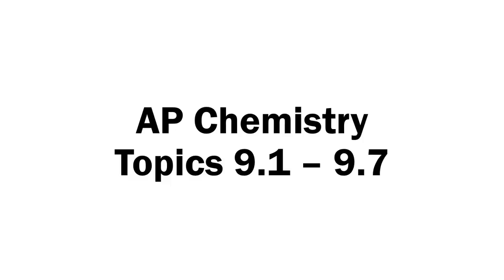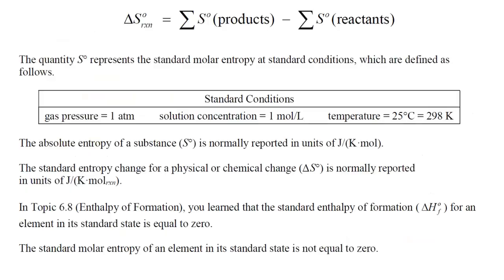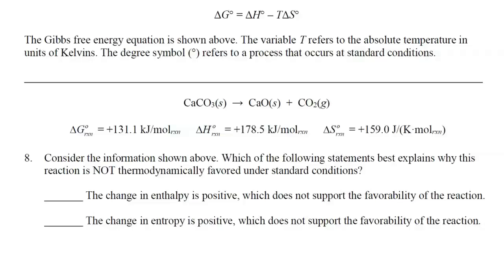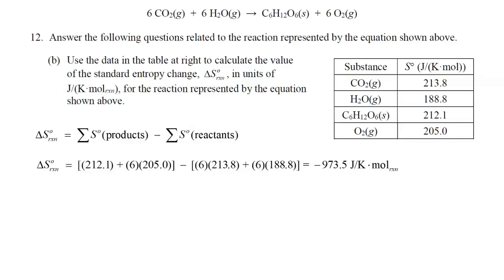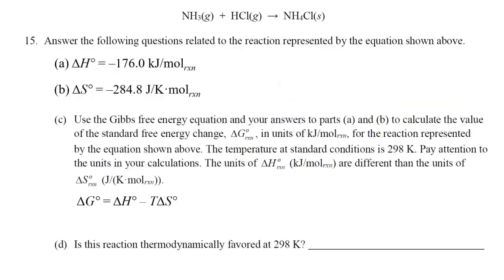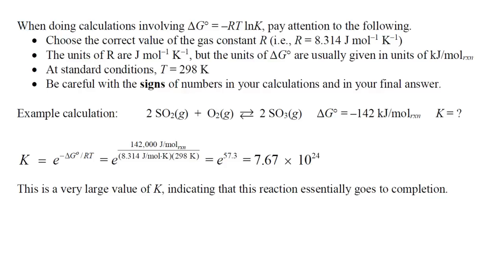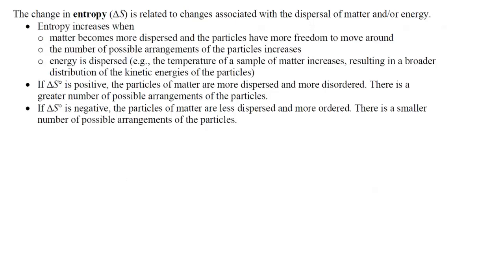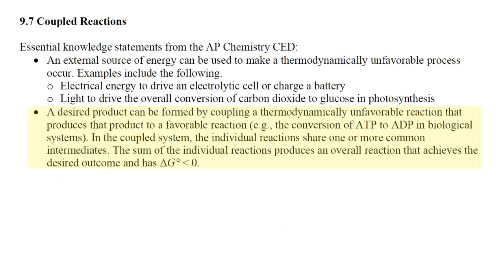Topics 9.1 - 9.7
0:00 Intro
1:00 Topic 9.1 Introduction to Entropy
2:16 Examples of changes in entropy that have a positive ΔS and a negative ΔS
3:57 Maxwell Boltzmann distribution is affected when temperature is increased
4:23 Question 1
10:19 Question 2
11:20 Question 3
13:08 Topic 9.2 Absolute Entropy and Entropy Change
13:51 Review of information from Topic 6.8 (Enthalpy of Formation)
14:30 Selected Equations from Unit 9 on the AP Chemistry Equation Sheet
16:30 Guidelines for using the equation for ΔS involving standard molar entropies
17:43 Question 4
19:22 Question 5
21:11 Topic 9.3 Gibbs Free Energy and Thermodynamic Favorability
26:32 Definition of free energy and significance of a negative ΔG and a positive ΔG
27:38 Question 6
29:28 Question 7
30:58 Question 8
33:30 Question 9
34:24 Driving Forces that support the thermodynamic favorability of a process
36:33 Question 10
39:17 Question 11
41:17 Exploring the table with four different situations
42:14 Positive ΔH and Negative ΔS (not favored at any T)
42:59 Negative ΔH and Positive ΔS (favored at all T)
43:37 Positive ΔH and Positive ΔS (favored at high T)
44:29 Negative ΔH and Negative ΔS (favored at low T)
45:18 Question 12
49:17 Watch out for the difference in units between ΔH and ΔS in the Gibbs free energy equation
52:15 Question 13
57:13 Question 14
1:02:13 Question 15
1:06:26 Topic 9.4 Thermodynamic and Kinetic Control
1:07:33 Question 16
1:10:02 Question 17
1:13:17 Question 18
1:15:50 Topic 9.5 Free Energy and Equilibrium
1:19:40 Guidelines for doing calculations involving ΔG° = −RTlnK
1:25:15 Question 19
1:32:50 Topic 9.6 Free Energy of Dissolution
1:34:25 The details of ΔH and ΔS
1:37:52 A particulate representation of three different steps during the dissolution of an ionic solute in a polar solvent
1:39:59 Question 20
1:41:16 Topic 9.7 Coupled Reactions
1:44:00 Question 21
1:44:51 Question 22
1:47:22 Question 23